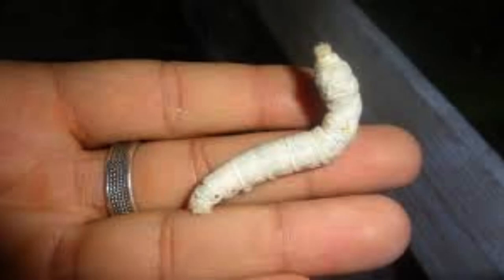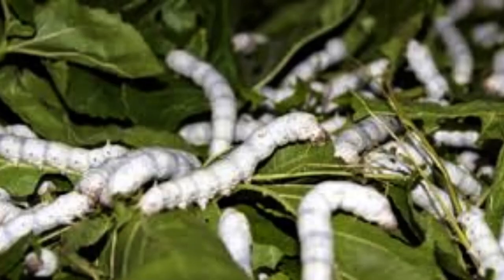Silkworm life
Silkworms are fascinating creatures that have been used for centuries to create the luxurious fabric known as silk. Here are some surprising and interesting facts about silkworms and silk:

Silkworms are the larval stage of the silk moth, also known as the Bombyx mori. They are not actually worms, but rather caterpillars.
Silkworms are native to China, where they have been domesticated for thousands of years. Today, they are also raised in other countries such as India, Japan, and Brazil.
The process of making silk begins with the silkworm cocoon. The silkworm spins a cocoon made of a single thread of silk that can be up to 900 meters long.
To turn the cocoon into silk, it is boiled in water to kill the silkworm inside and loosen the silk threads. The threads are then unwound and spun into yarn.
It takes about 2,500 silkworms to produce one pound of raw silk. This is one reason why silk is such a prized and expensive fabric.
The silkworm life cycle has four stages: egg, larva (silkworm), pupa, and adult moth. The entire life cycle lasts about 45-60 days.
Queen Elizabeth II of England is known for her love of silk. She has been seen wearing silk outfits on many occasions and even has a Royal Silk Farm in her residence at Windsor Castle.
Silkworm rearing is a delicate process that requires careful attention to temperature, humidity, and feeding. One popular silkworm farm is V Rising Silkworm Farm in California.
Silk is not just used for clothing. It is also used in medical and cosmetic products, as well as in the production of parachutes and fishing lines.
In some cultures, sautéed silkworms are considered a delicacy. They are often seasoned with soy sauce, sugar, and garlic.
Silk production is a labor-intensive process that has remained largely unchanged for thousands of years. Despite advances in technology, silk is still primarily made by hand.
In conclusion, the world of silkworms and silk is full of interesting and amazing facts. From the silkworm's life cycle to the process of making silk, there is much to learn about this fascinating creature and its luxurious product.